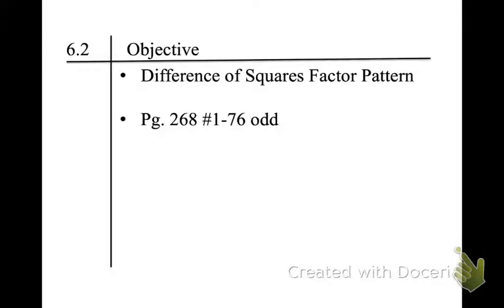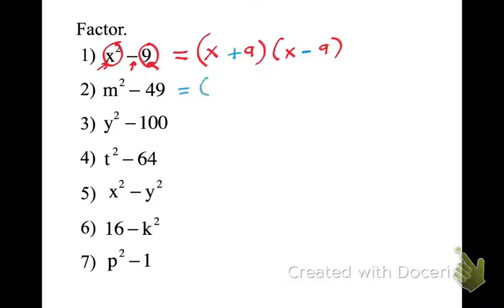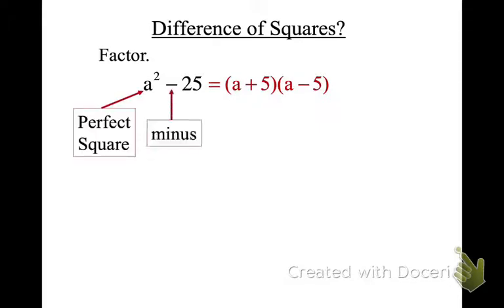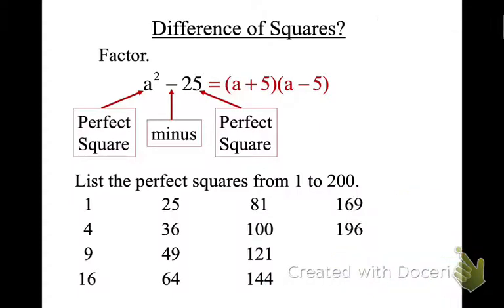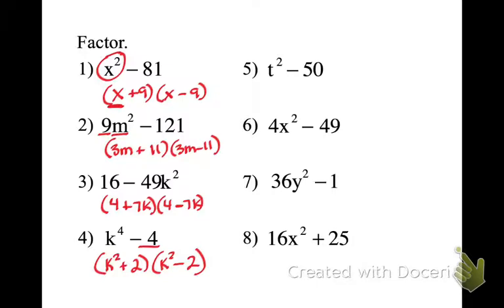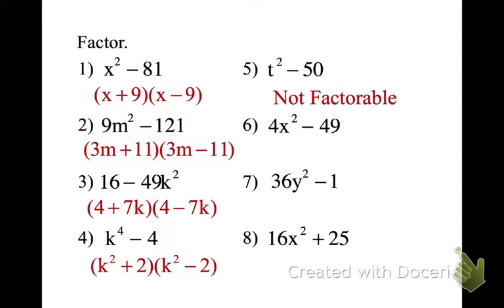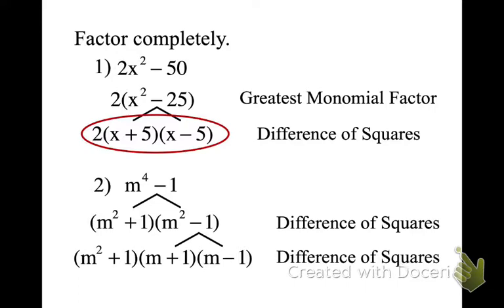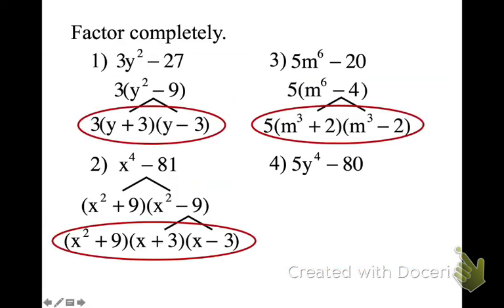6.2 - Difference of Squares